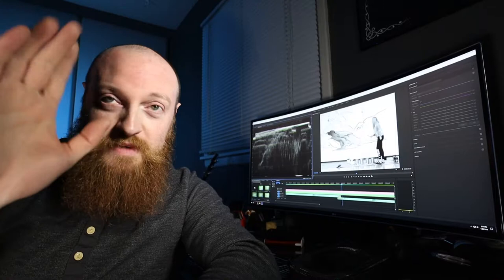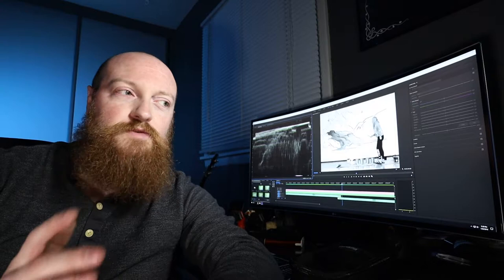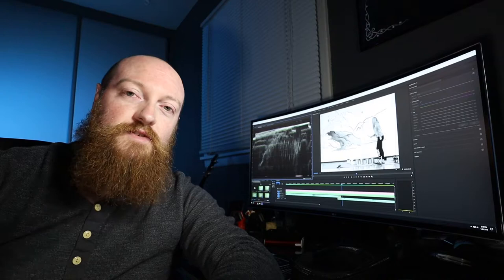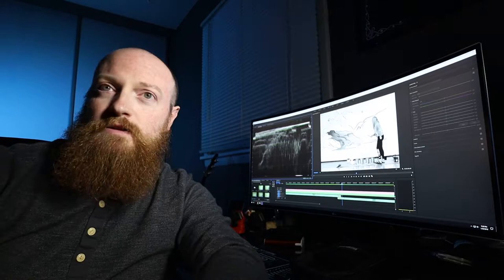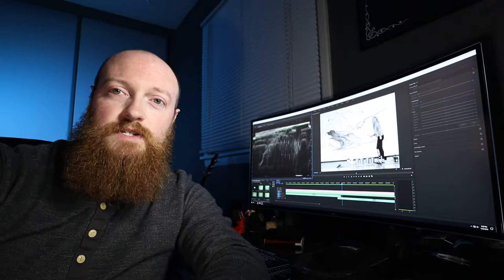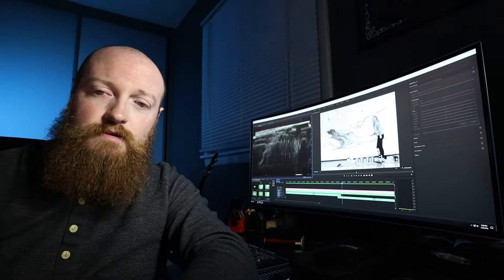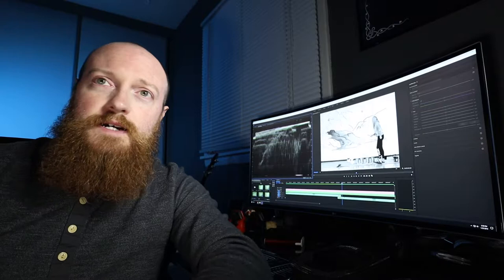Canon EOS m50 vlog setup test.